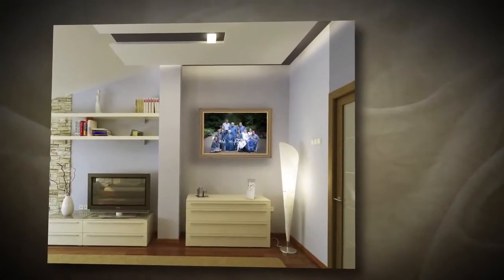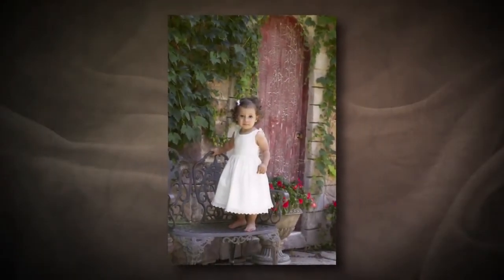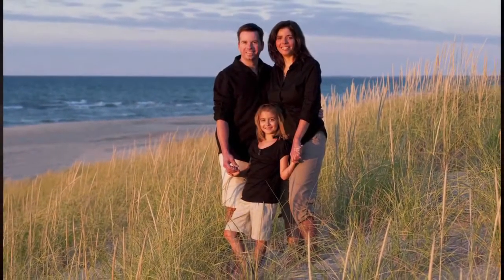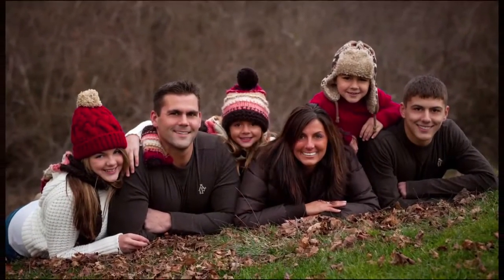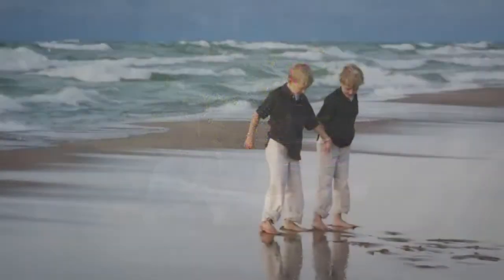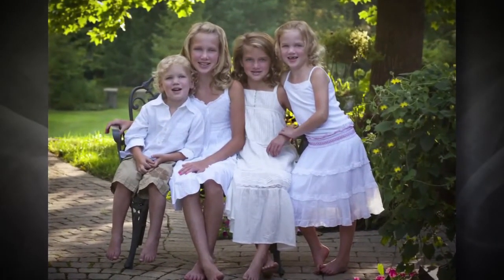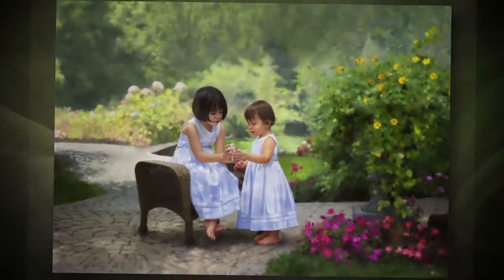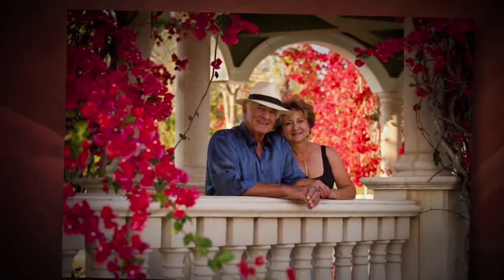welcome to hirschstudio movie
Information on family portraits from Hirsch Studio